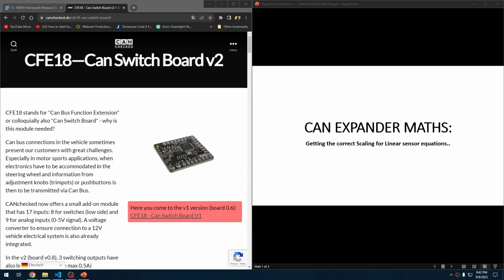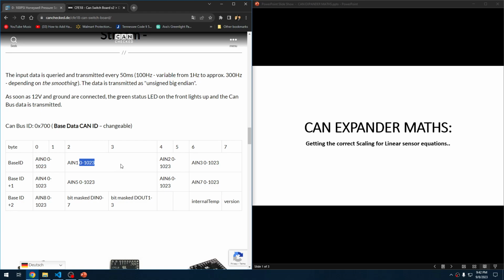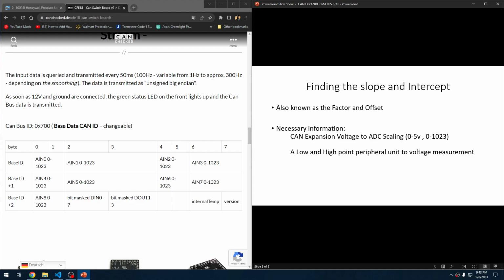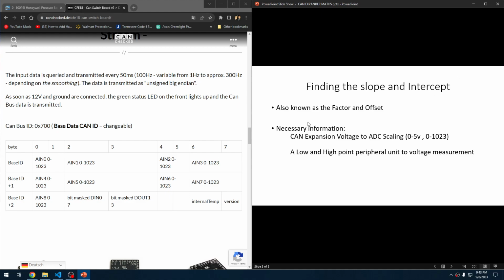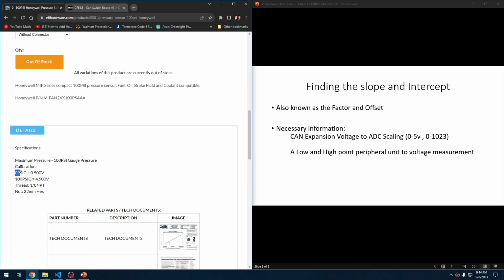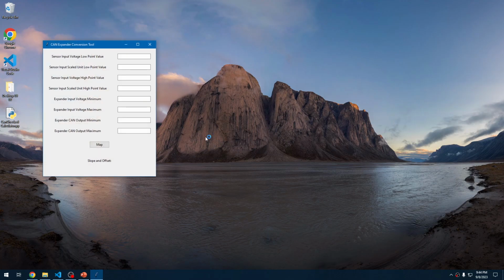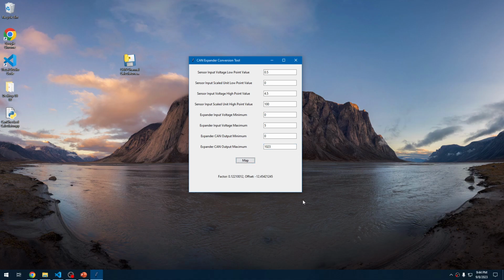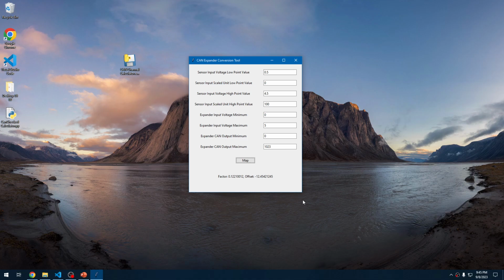Analog to CAN : Linear Sensor Factor and Offset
CAN Expansion Devices are becoming more popular in the marketplace, but the knowledge to understanding how to scale sensors in can be confusing. I wrote a python script to take the information required to receive a factor and offset and scale it in appropriately.